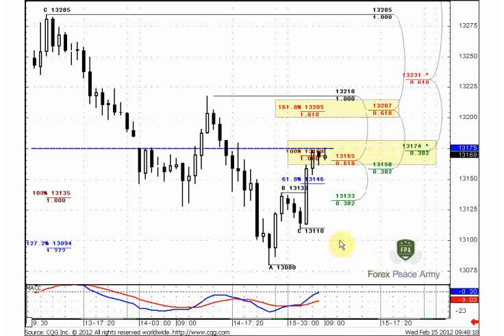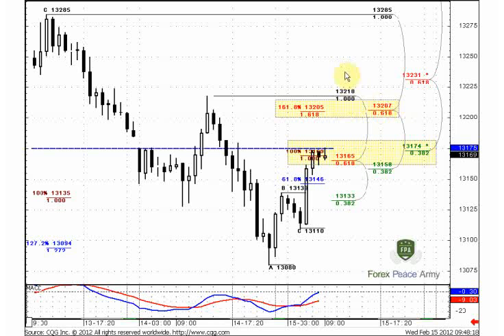ForexPeaceArmy | Sive Morten EURUSD Daily 02.15.12